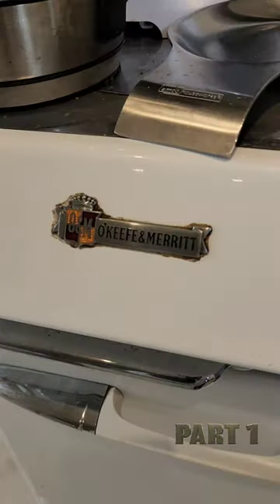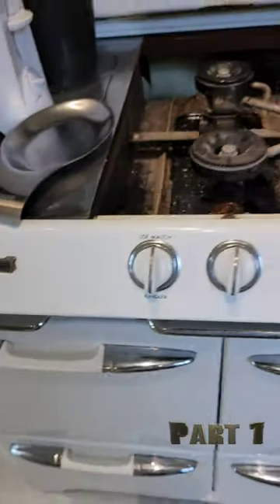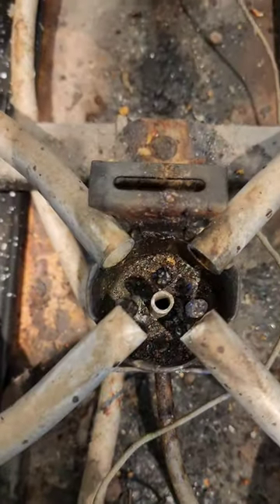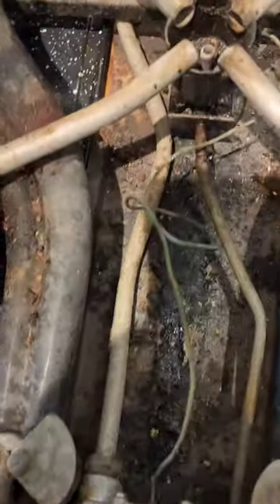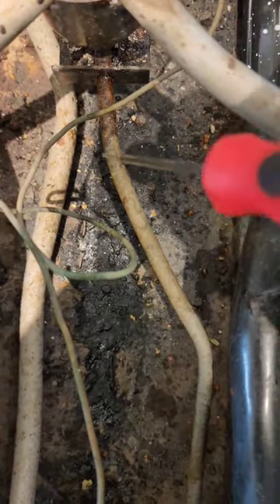Part 1: O'Keefe and Merritt antique range pilot light👨‍🔧